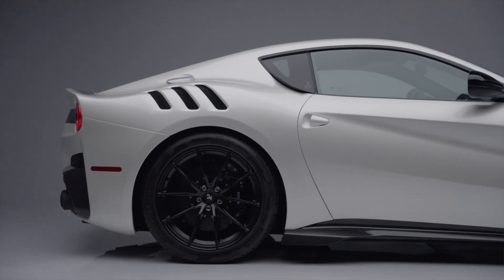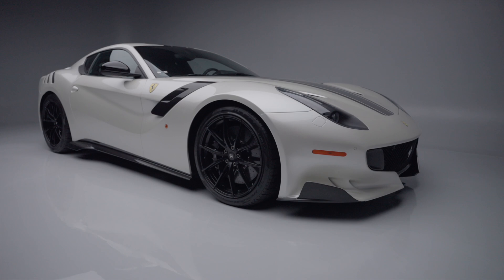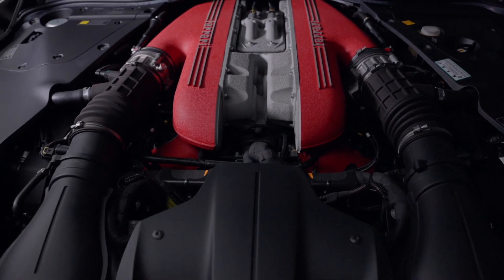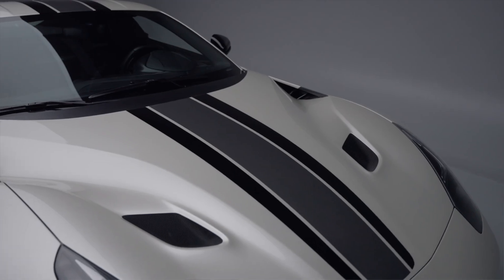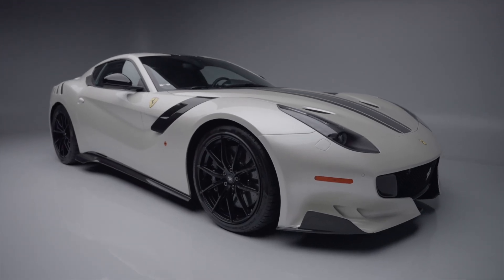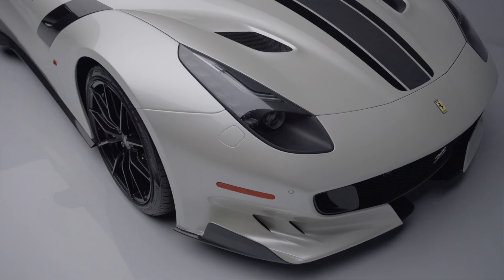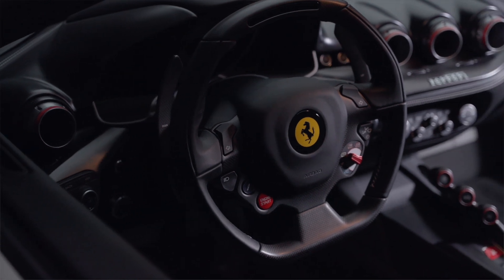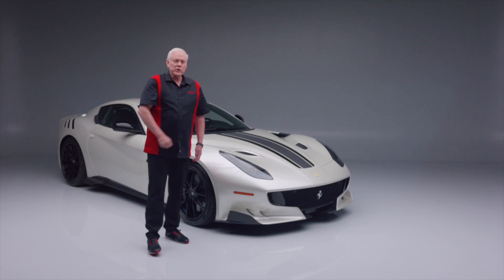FIRST LOOK - 2017 Ferrari F12 TDF - BARRETT-JACKSON 2024 SCOTTSDALE AUCTION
A French @Ferrari? Join @CraigJacksonCollection as he gives you a First Look at this 2017 Ferrari F12 "Tour de France" that will be selling with No Reserve at the 2024 Scottsdale Auction, January 20-28 at WestWorld of Scottsdale.